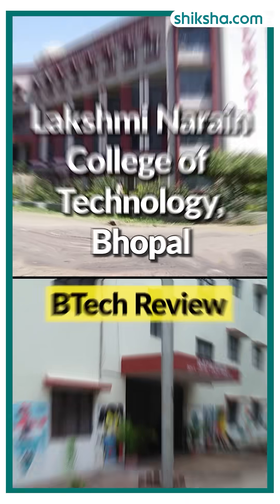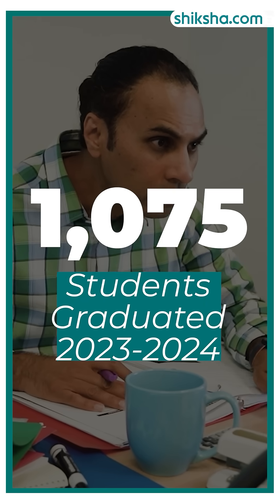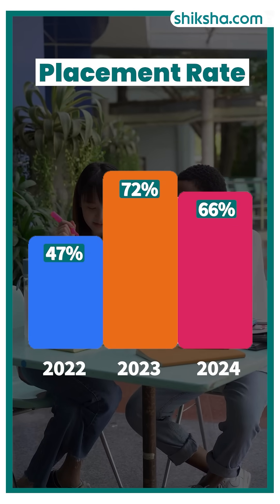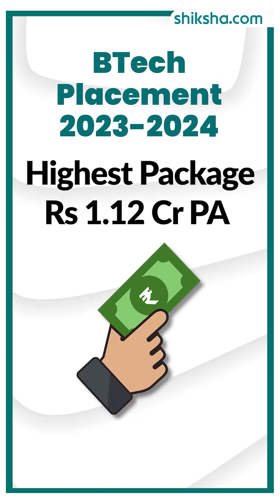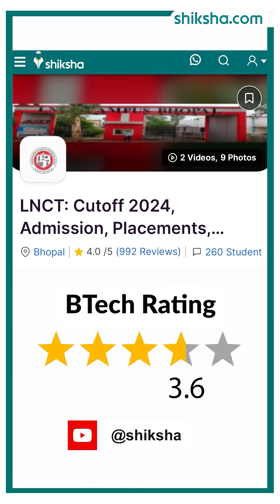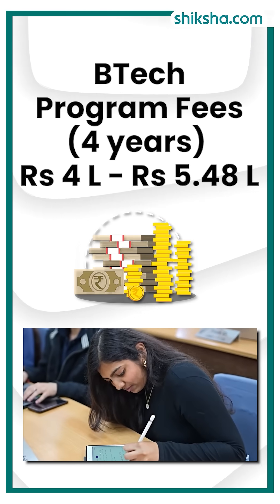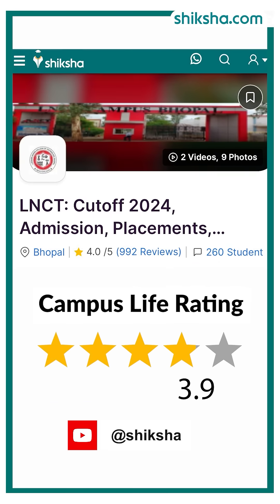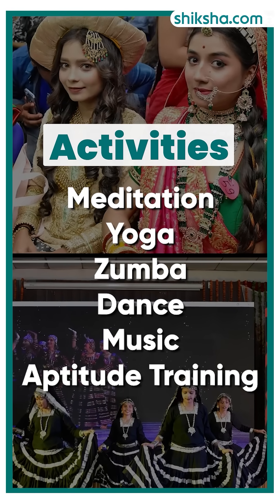LNCT Bhopal Review BTech in 2 minute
WhatsApp "Guide" to 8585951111 and jumpstart your career today!

Planning for BTech at the Lakshmi Narain College of Technology (LNCT) Bhopal? Here’s a 2-minute review on academics, campus facilities, faculty, and placements!